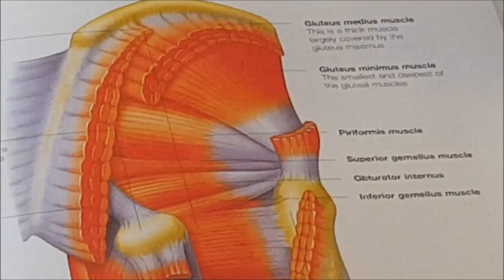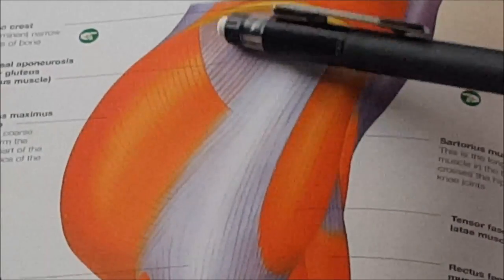Why Your Butt is The Cause of Your Back Pain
There are plenty of nerves that cross from your lower back into your glutes (butt). In this video I talk about this exact thing.

For Direct contact with Josh, Food Guides, Private Videos, Articles and more: Go to our website at GetComplete.net

Without Challenge There is No Change!